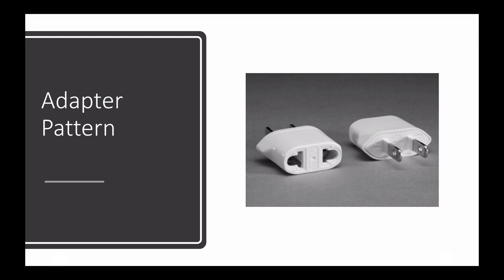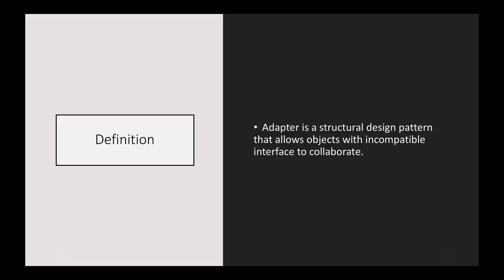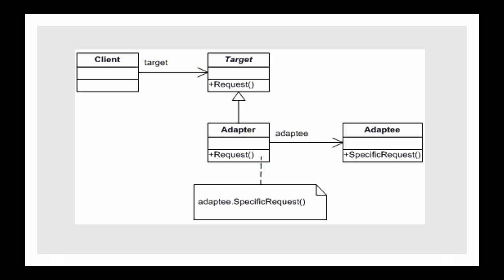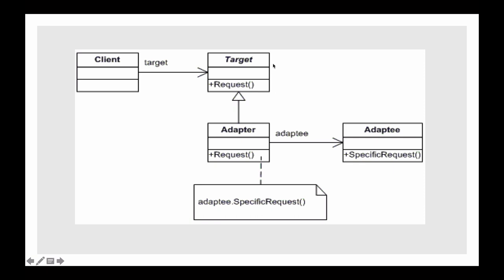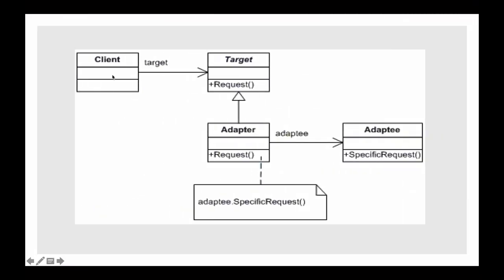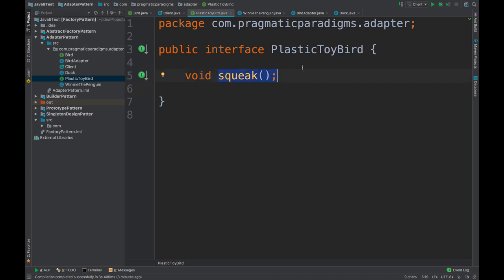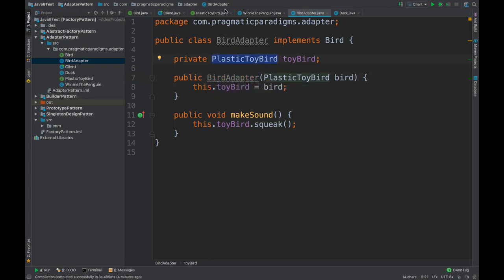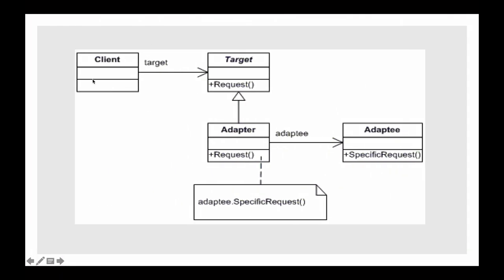Structural Design Patterns The Adapter Pattern